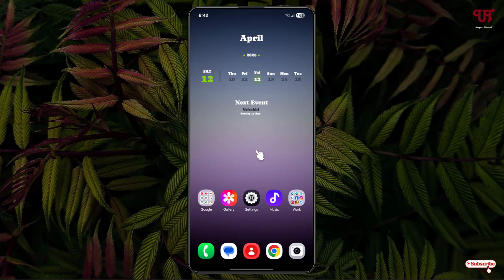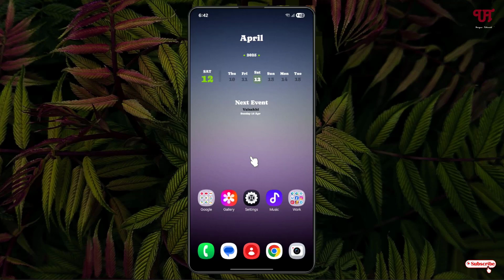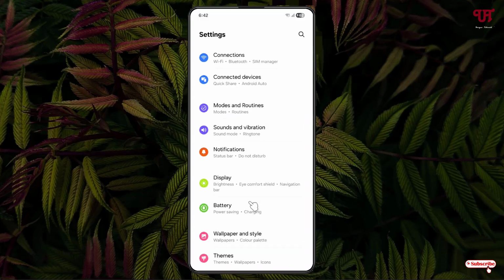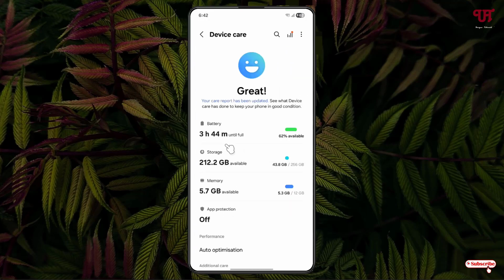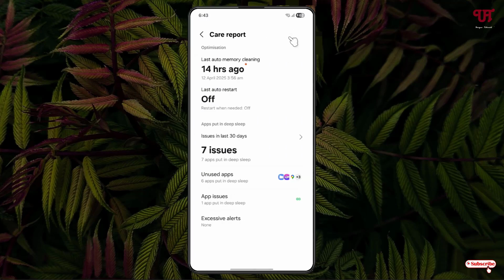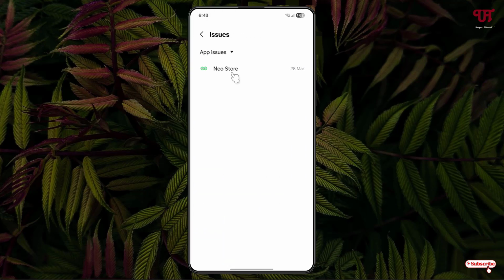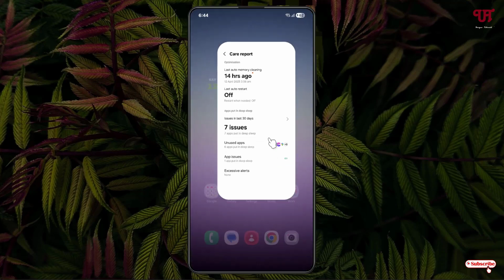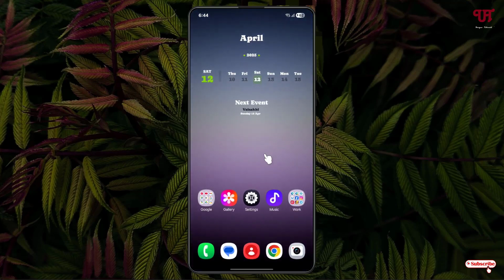How to find out which " Apps got Crashed " in Samsung smartphones or tablets running One UI ?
This video tutorial is all about How to find out which " Apps got Crashed " in Samsung smartphones or tablets running One UI.